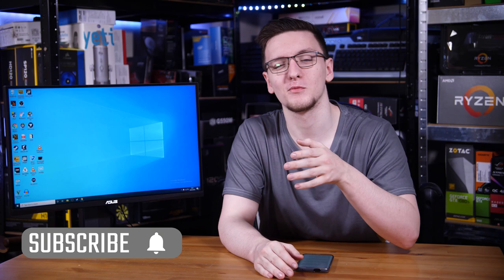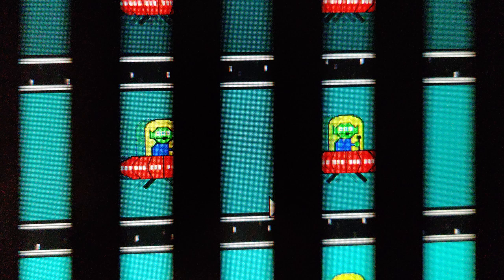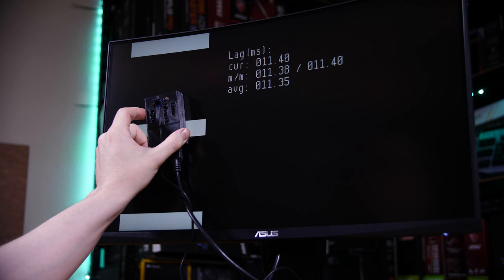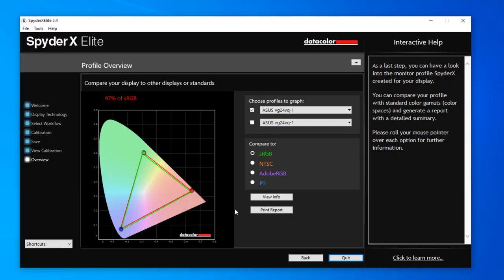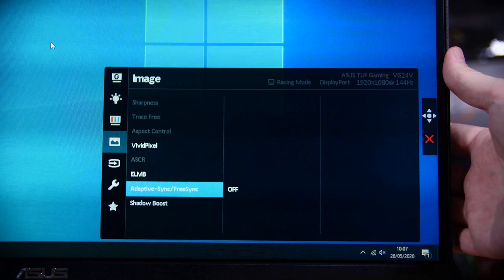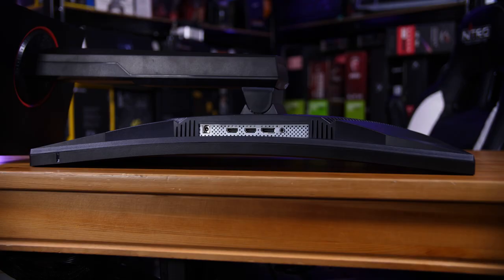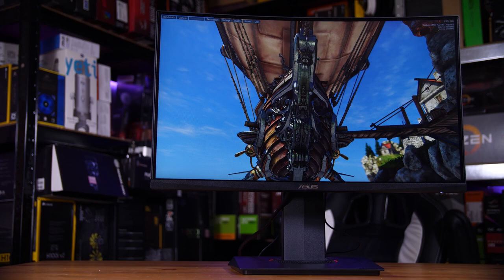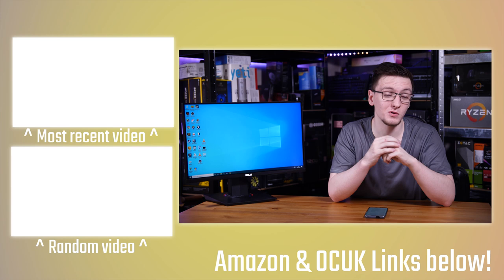Asus VG24VQ Review - ELMB 1080p 144Hz Monitor - TechteamGB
ELMB or Extreme Low Motion Blur (or ULMB) can be a great way to get a clearer image in game, but does the Asus VG24VQ's ELMB live up to the hype? Lets find out.